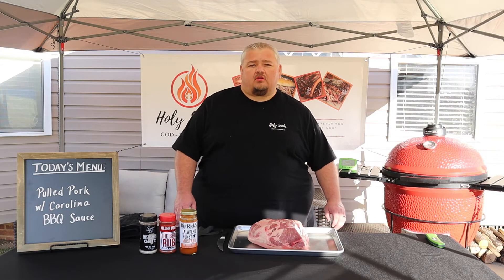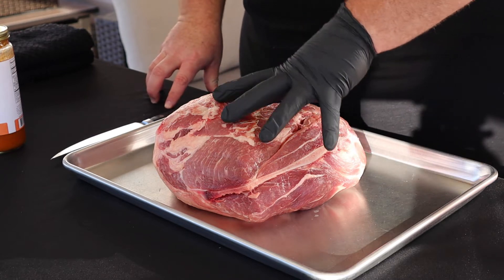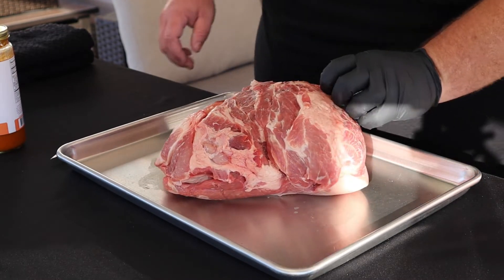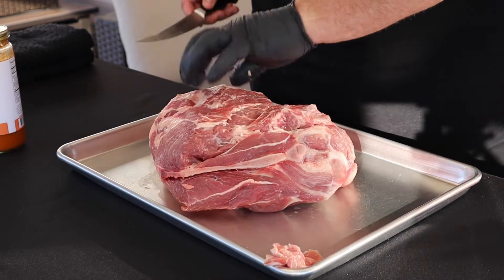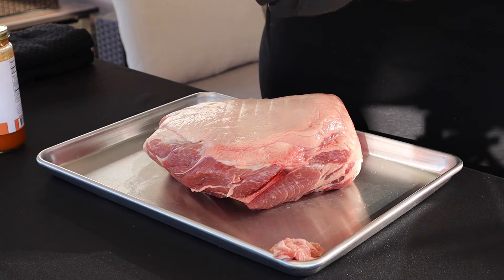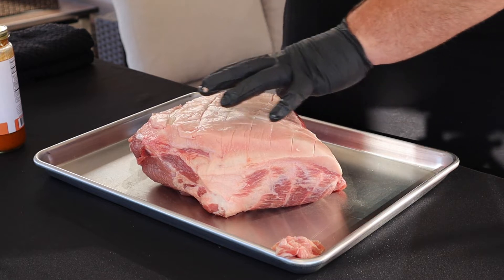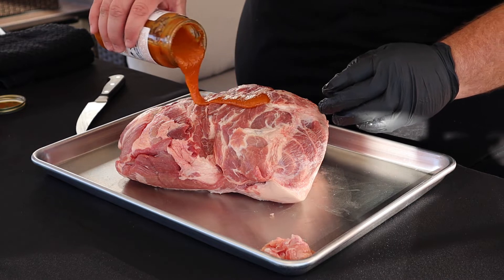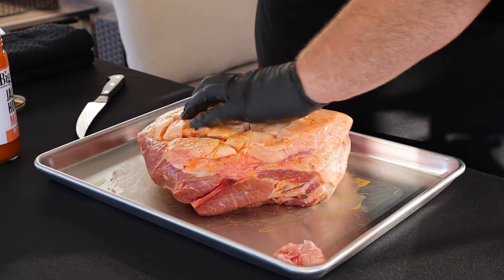Pulled Pork w/ Carolina BBQ Sauce - Kamado Big Joe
This is how we like to do pulled pork here in North Carolina! Smoked over some hickory lump charcoal with pecan and cherry chunks for smoke!  Pair it up with a tangy, vinegar sauce and you've got an American classic!!

Verse of the week: Ezekiel 36:26 "And I will give you a new heart, and I will put a new spirit in you.  I will take out your stony, stubborn heart and give you a tender, responsive heart"